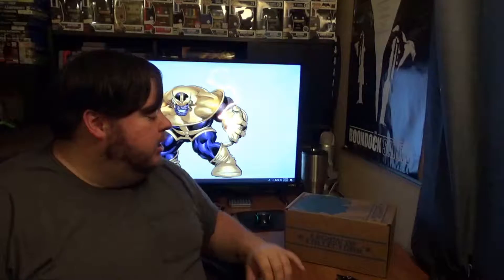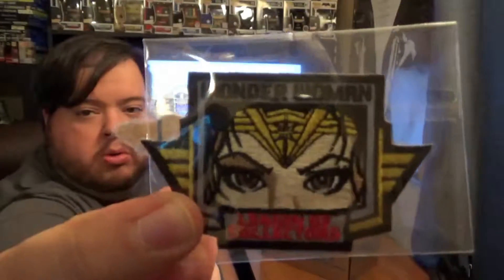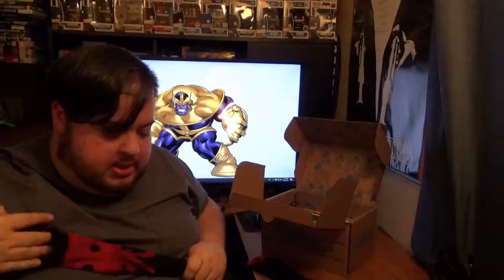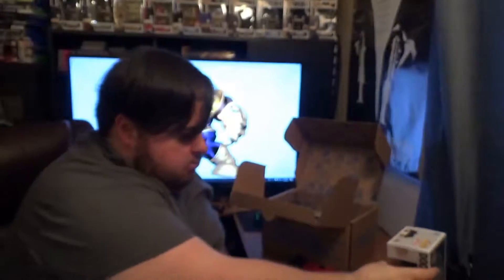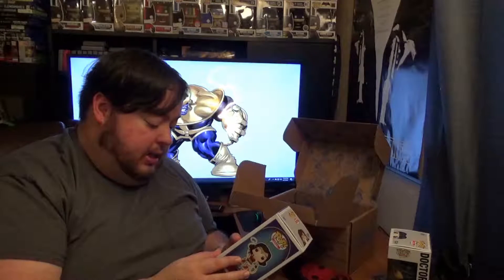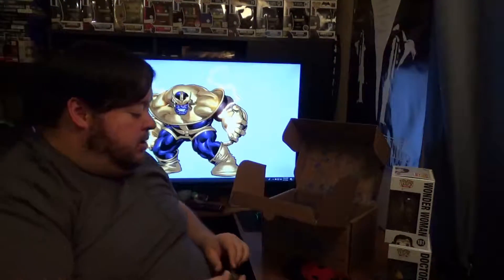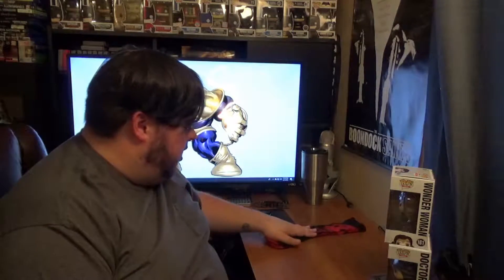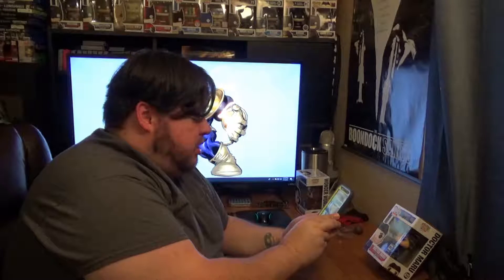Wonder Woman | DC Legion of Collectors Unboxing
Hey everyone! In this video I've got an unboxing of DC's Legion of Collectors box featuring Wonder Woman!